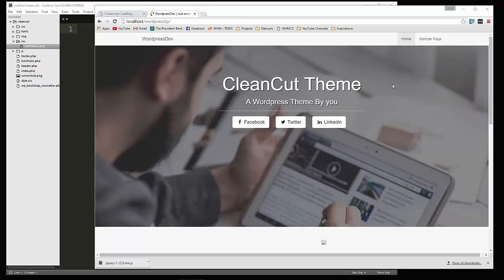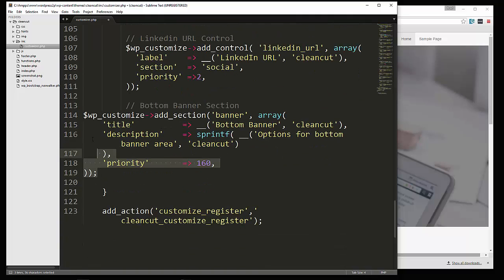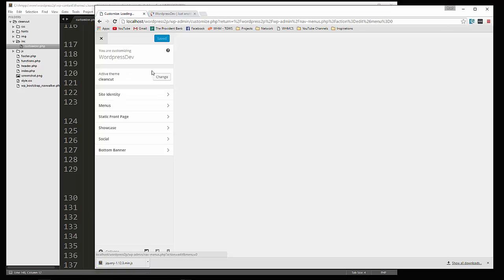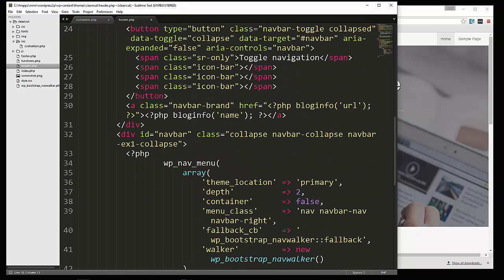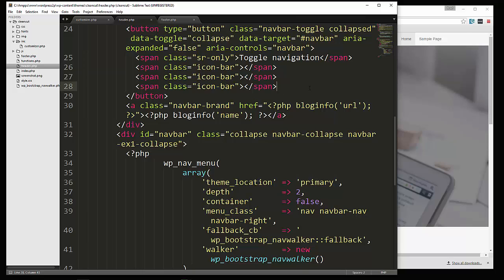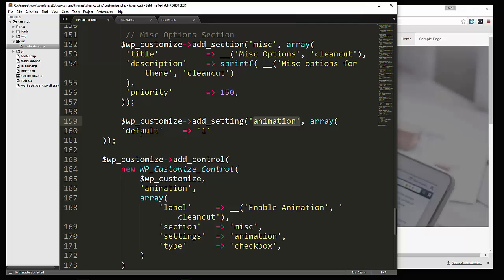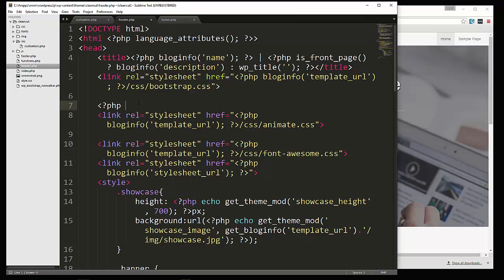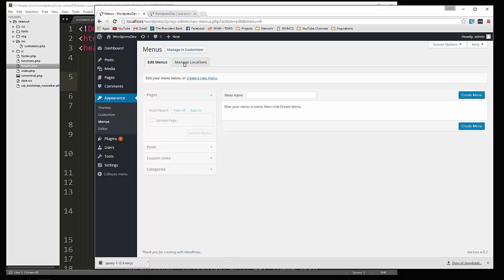Banner and Animation Control